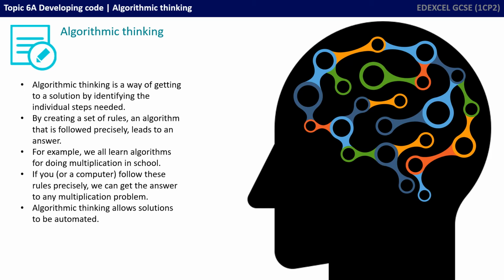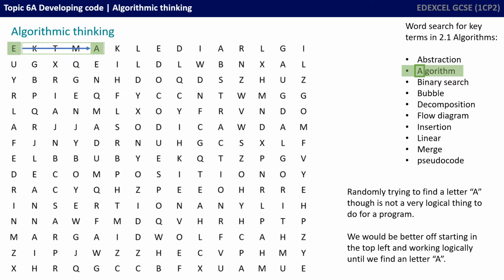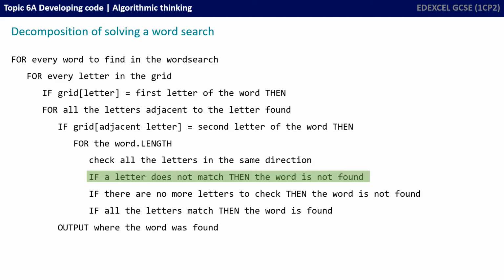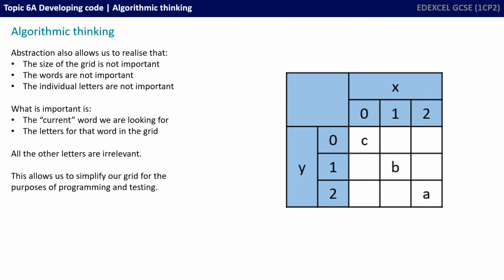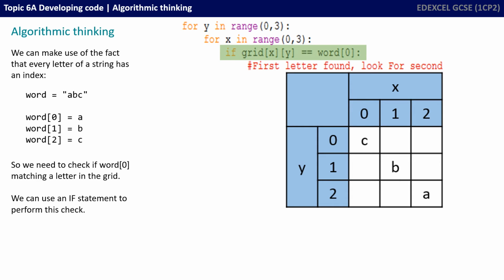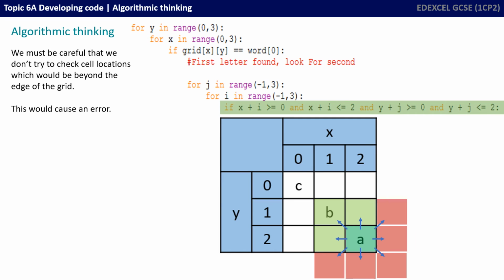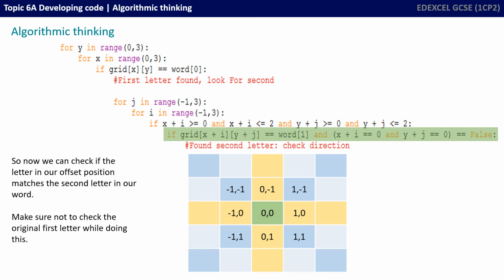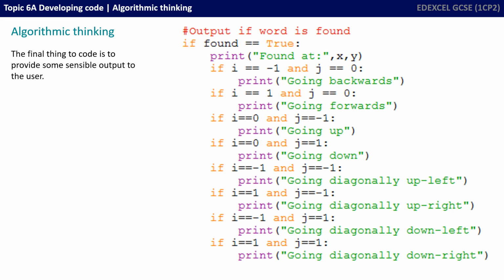68. EDEXCEL GCSE (1CP2) Algorithmic thinking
This video explores how to take a systematic approach to problem solving, often referred to as "Algorithmic thinking" : getting to a solution by identifying the individual steps needed. An algorithmic way of approaching a word-search is used as an example. The code used is not important in this video, merely the approach of breaking a problem down to achieve a working solution. Advantages algorithmic thinking are discussed in another video, “Decomposition”.

00:00 Algorithmic thinking
00:10 Intro
00:15 Algorithmic thinking
00:48 Wordsearch example
03:17 Decomposition of solving a word search
04:31 Wordsearch abstraction
13:10 Summary
14:13 Outro